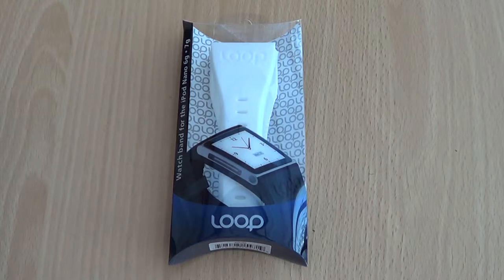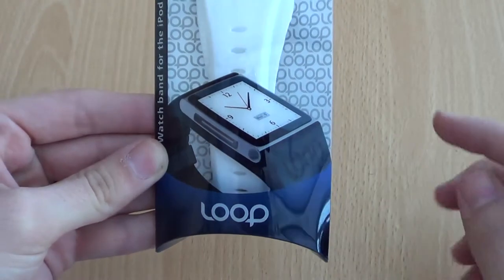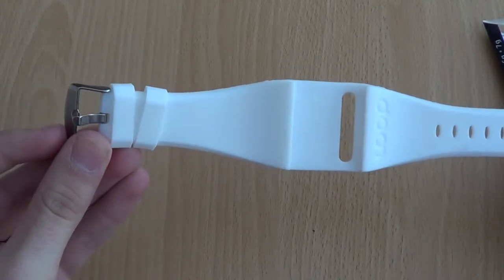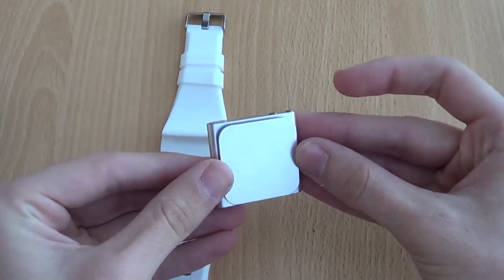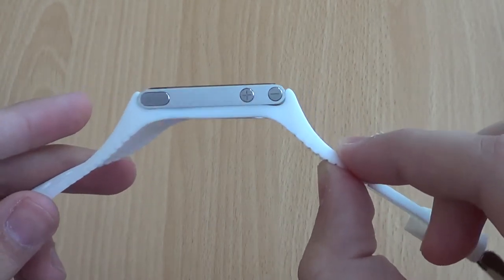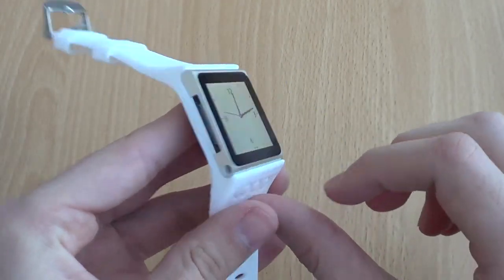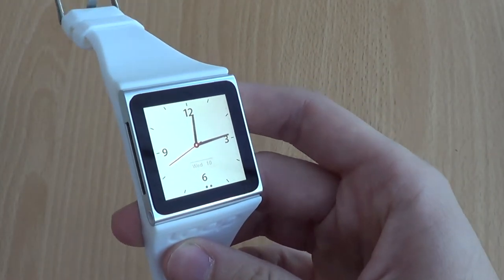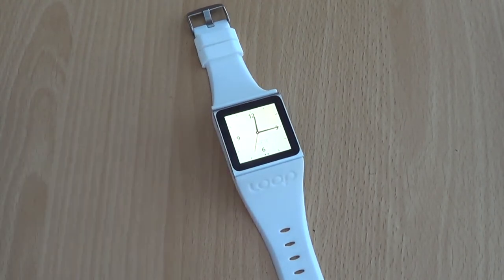Loop Attachment - Watch Band for iPod nano 6G review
It's Matt with TEKCORE UK, and today we take a look at the Loop Attachment Wrist Band for iPod nano.

The wrist band is made from a lightweight silicone and costs just $20 (£15) from LoopAttachment.com.

Any questions put them in the comments below and we'll be sure to answer!